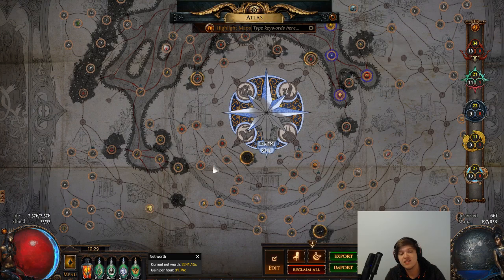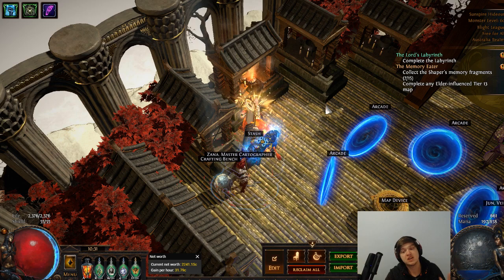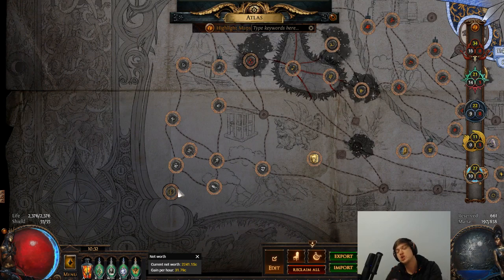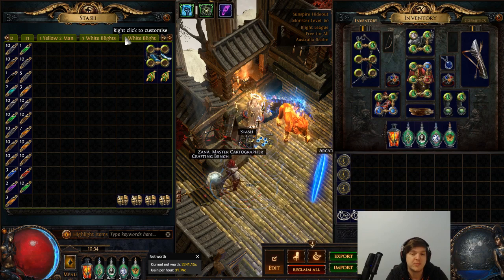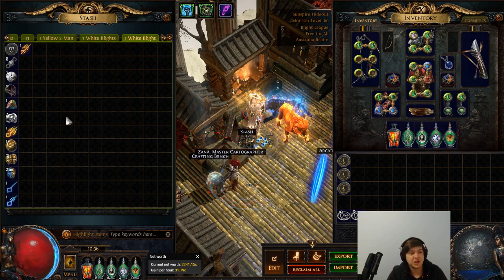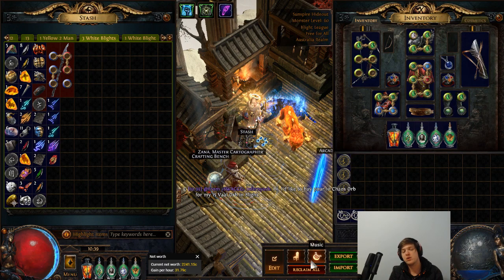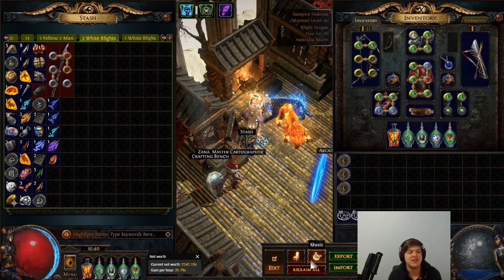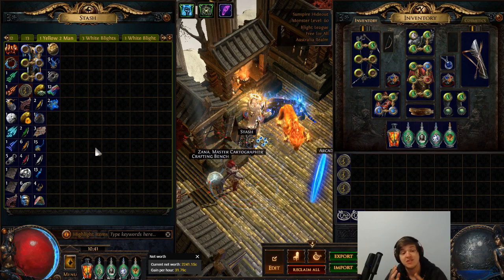Blight Map Discoveries and Loot Results!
My Website and Loot Filter